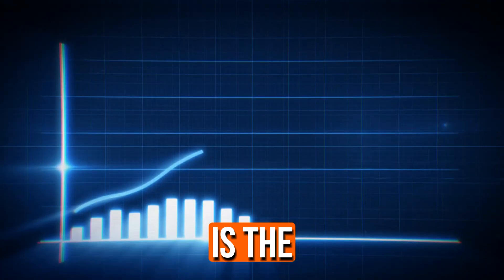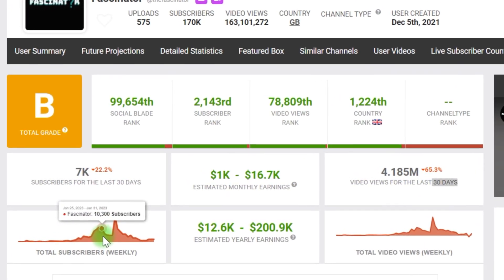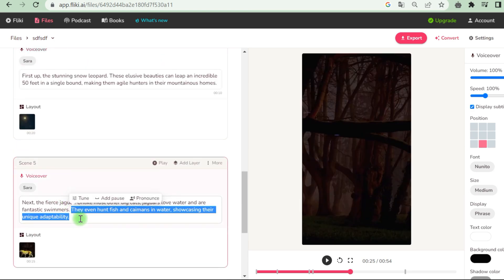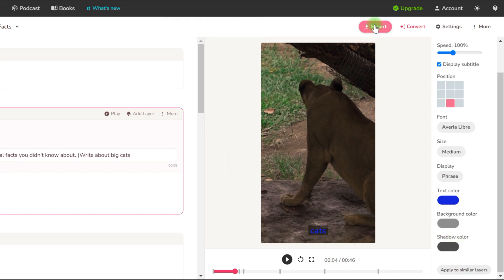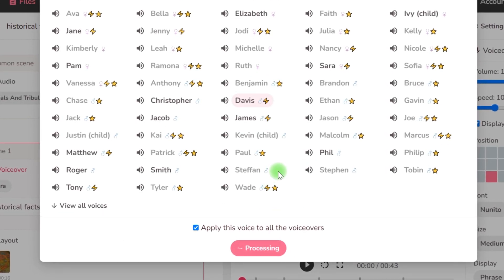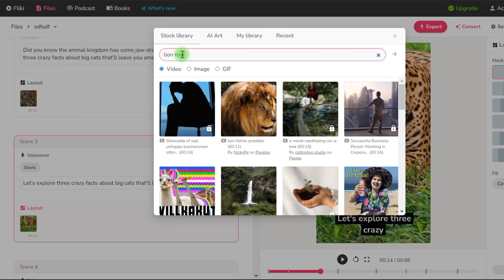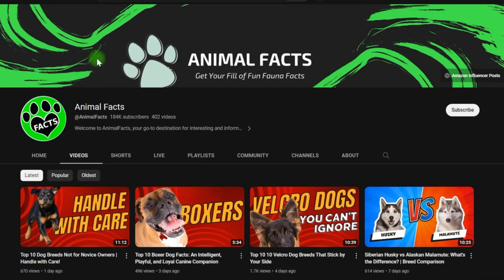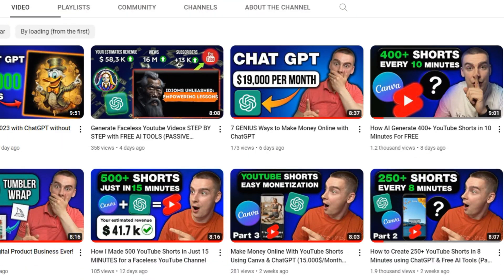Make Money YouTube Shorts Fast & Earn $429 Per Day With One FREE AI Tool - Fliki AI Tutorial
Make Money with YouTube Shorts by creating Viral Short Videos with a free AI tool called Fliki. Fliki AI will write the script, create the video, add the voiceover & the captions for you in seconds.

In this video we make money online, make money online for free, make money with youtube, make money with youtube shorts by using Fliki AI. We create a passive hobby, make short videos and monetize your YouTube channel.

lso we talk about best way to make money online, passive income, best passive income ideas, smart money tactics, incognito money

We will touch on such topics as: chatgpt, cupcut, make money online without chatgpt, how to make money , how to make money online with ai, passive income guide fliki, beginners guide to make money online, passive income, how to make money online with ai

In this video you'll discover how to:

• Make YouTube Shorts fast with Fliki.
• Create realistic voice-overs on Fliki.
• Use Fliki to write engaging scripts for your videos.
• Make money on YouTube with faceless YouTube channels.
• Fliki AI Tutorial.